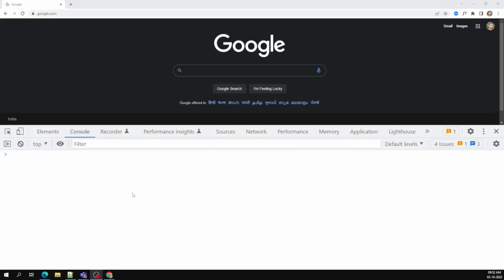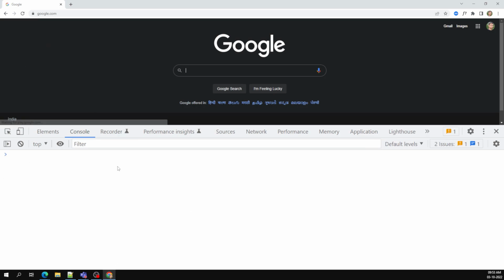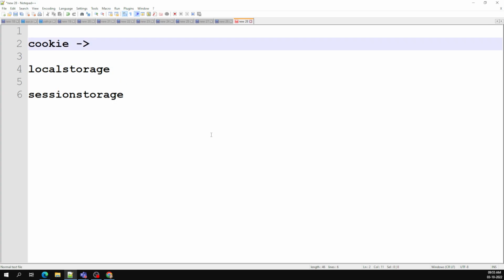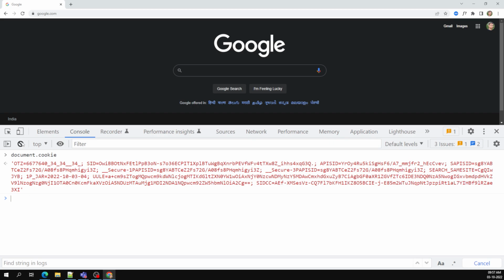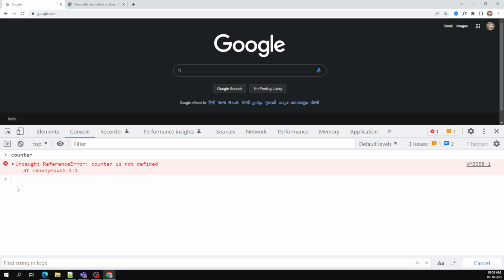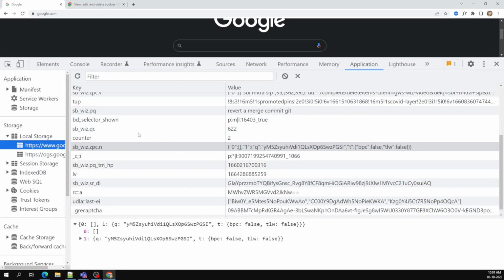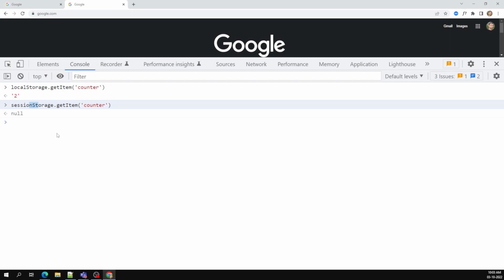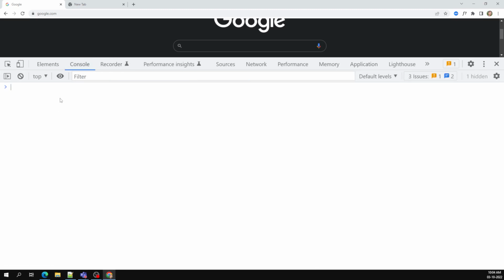LocalStorage vs SessionStorage and its difference between them in JavaScript - ECMAScript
In this video we will see the difference between the localStorage and sessionStorage in Javascript - ECMAScript